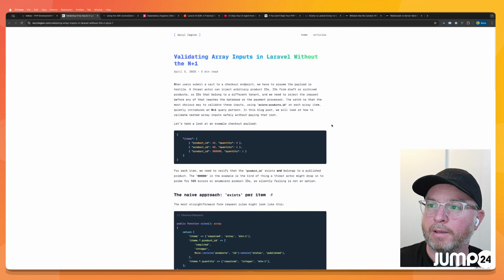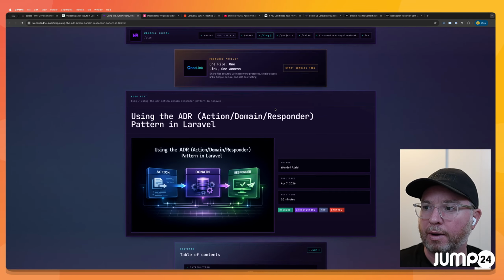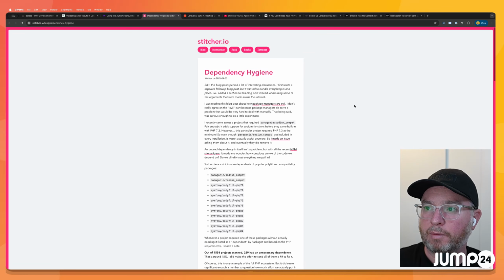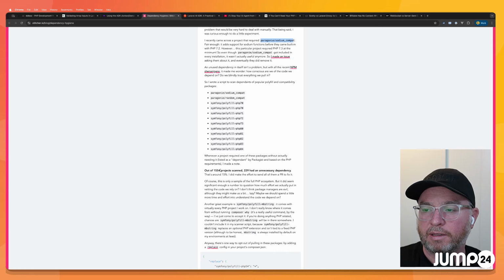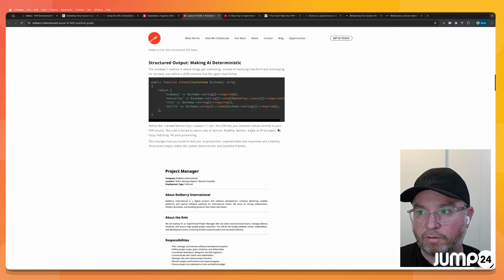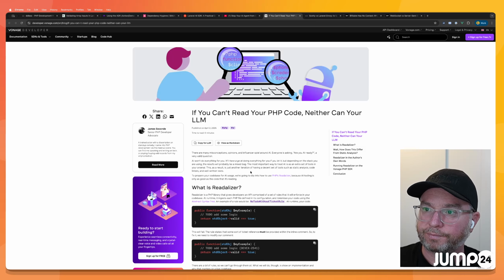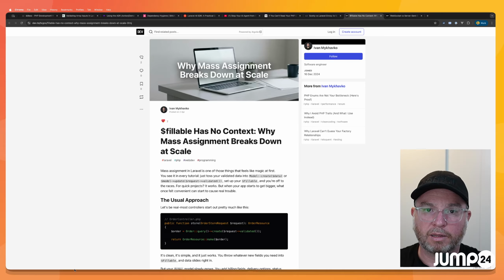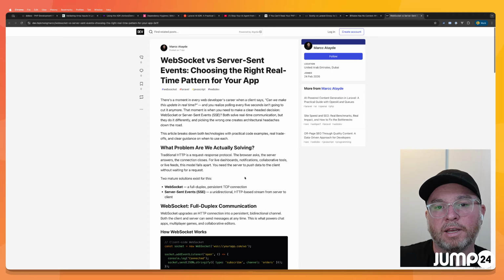Artisan Weekly Edition 79 - 10th April 2026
After a nice long bank holiday weekend it was nice to get back into the rhythm of work. Some more excellent content in this weeks episode on top of that the first round of speakers has been announced for Laravel Live UK and its looking great. Also don't forget Laravel London is May the 13th so grab a ticket while you can

In 🥇 place this week, Jefferson silva takes us on a fascinating technical journey into building a PHP debugger. This detailed deep-dive reveals the intricate challenges and valuable insights gained from creating debugging tools that help PHP developers troubleshoot more effectively. It's a must-read for anyone curious about the inner workings of development tools.

In 🥈 place this week, @Annevigoss tackles a common Laravel validation challenge with an elegant solution. Learn how to validate large arrays of inputs without falling into the dreaded N+1 problem using established Form Request methods. This practical tip will save you both performance headaches and processing time when dealing with dynamic input validation.

In 🥉 place this week, @wendell_adriel explores the Action/Domain/Responder pattern and how to implement it effectively in Laravel. This architectural approach is perfect for keeping controllers lean while maintaining clear separation between HTTP concerns, business logic, and response handling. It's an excellent strategy for managing growing Laravel applications with clean, maintainable code.

5️⃣ Nini Sparsiashvili - Laravel AI SDK: A Practical Guide to Building AI Agents
6️⃣ @harrisrafto - Stop Your AI Agent from Guessing - Ship AI with Laravel EP3
7️⃣ James Seconde - If You Can't Read Your PHP Code, Neither Can Your LLM
8️⃣ @hafizzeeshan619 - Scotty vs Laravel Envoy: Is Spatie's New Tool Worth It?
9️⃣ @ivan_mykhavko - $fillable Has No Context: Why Mass Assignment Breaks Down at Scale
🔟 Marcc Atayde - WebSocket vs Server-Sent Events: Choosing the Right Real-Time Pattern for Your App

That's it for this week, hopefully there was something there for you to read and enjoy and don't forget there is now a Artisan Weekly Newsletter so head on over and sign up, and while your there you can catch up on all the previous editions